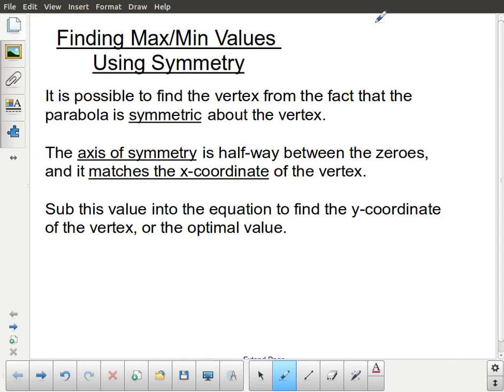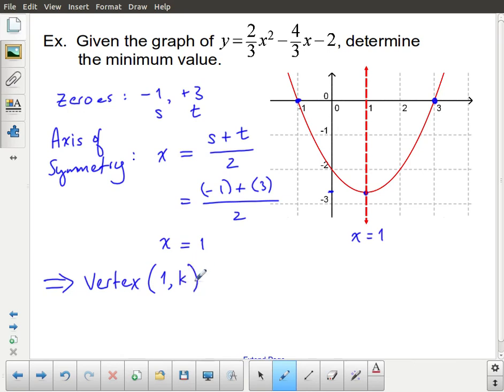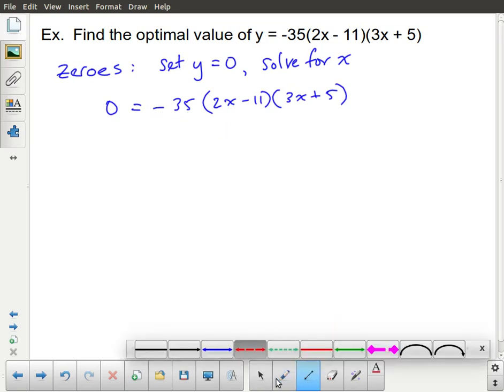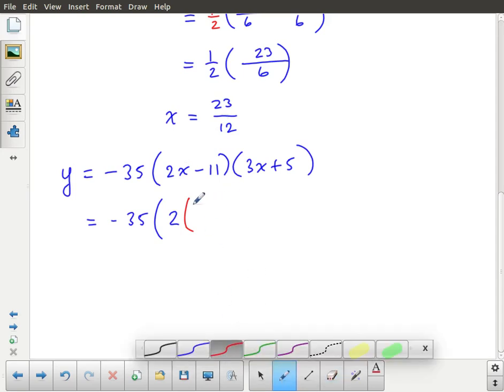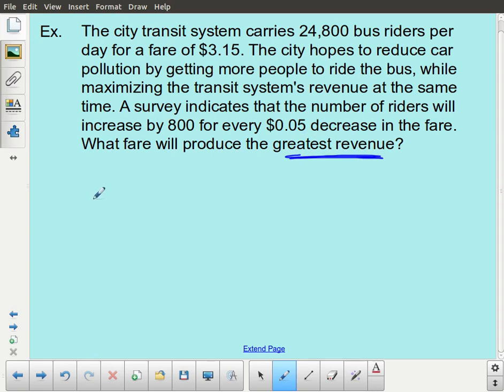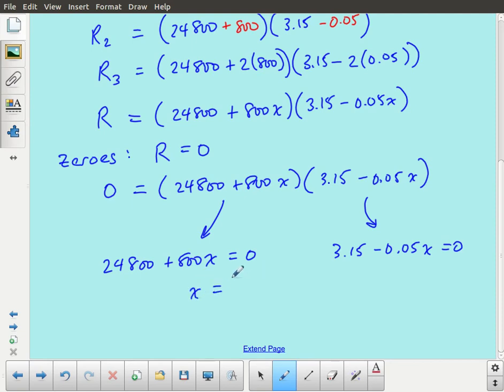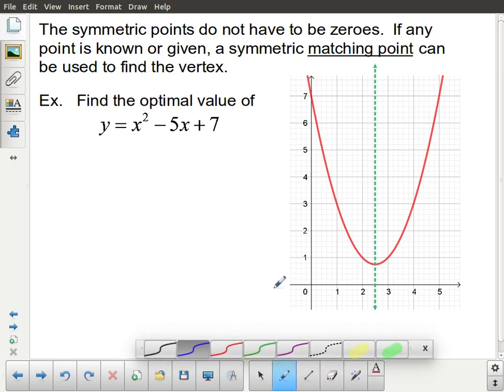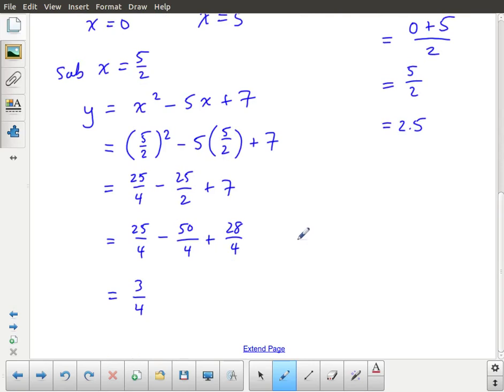MCR3U Quadratics 02 Optimal Values by Symmetry